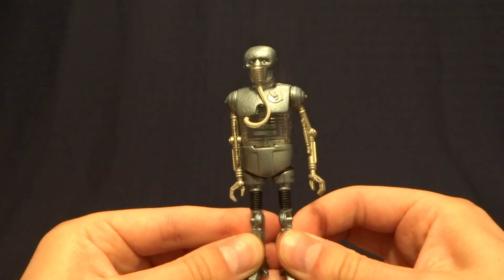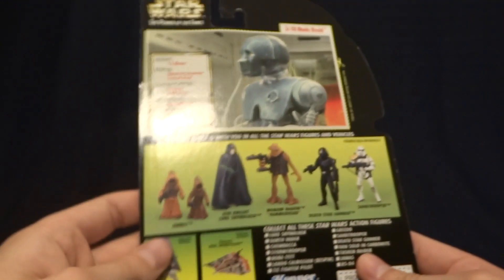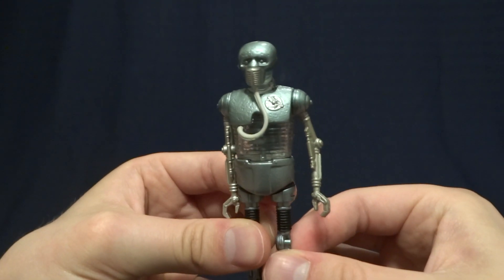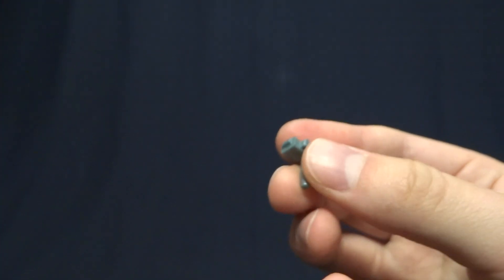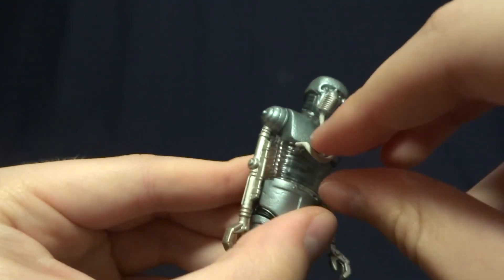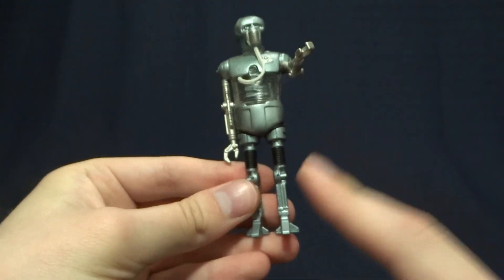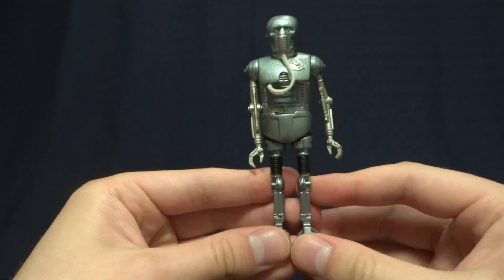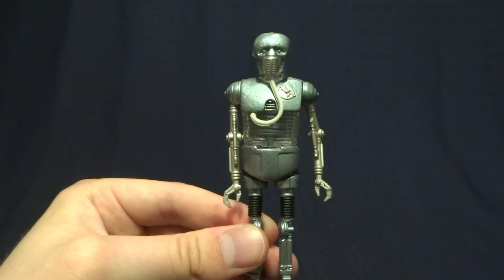Star Wars Action Figure Review: 2-1B Surgical Droid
A quick look at the 2-1B Surgical Droid with Medical Diagnostic Computer from the Power of the Force Line.